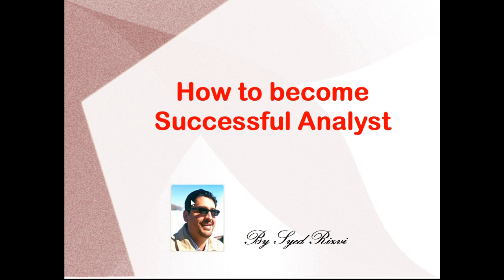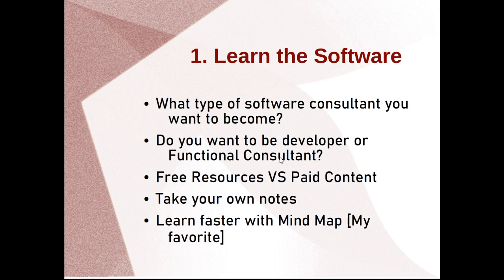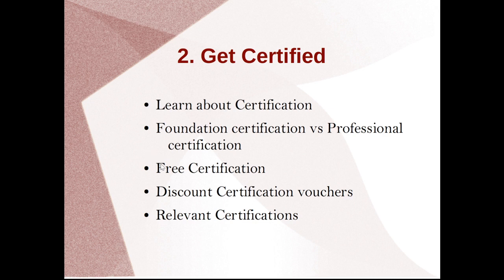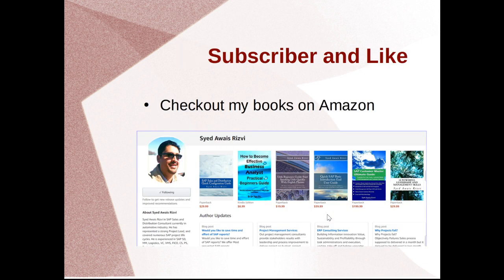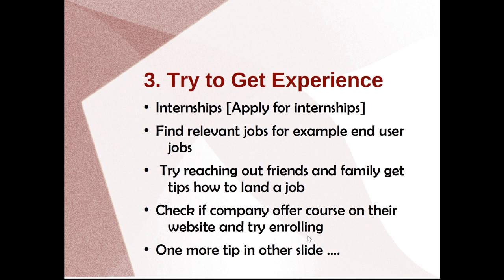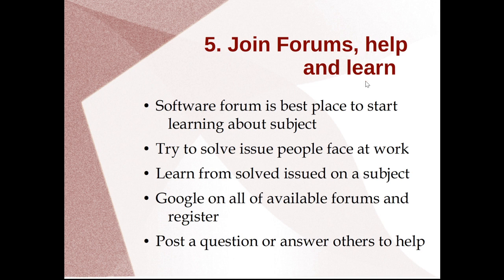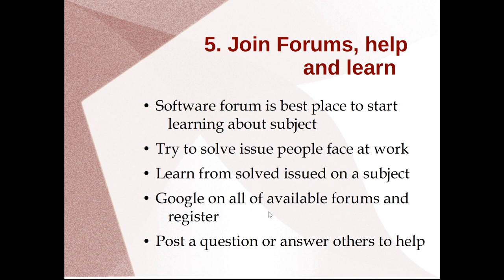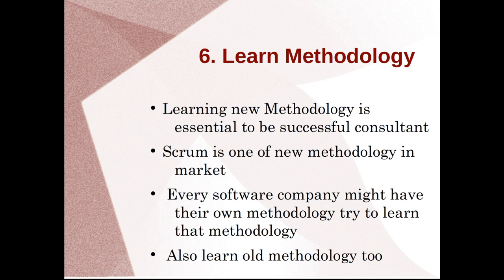How to become Successful Analyst | 6 Tips to to become software analyst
Learn how to become successful analyst if it is your first time or experienced learn six 6 tips and tricks to be successful analyst.
What type of software consultant you want to become? Do you want to become functional consultant vs developer? There are many different roles available with SAP Analyst. There are multiple options available with SAP modules. What are key things to become SAP analyst.

books:
1) Quick SAP Basic Introduction End User Guide: Learn SAP GUI Navigation, Reports, Tips and Tricks with Basic SAP Skills
2) SAP Sales and Distribution Quick Configuration Guide: Advanced SAP Tips and Tricks with Variant Configuration
3) How to Become Effective Business Analyst Practical Beginners Guide: Real-life Software Requirements and Design Techniques
4) SAP Customer Master Ultimate Guide: Essential End User Guide; Customer Mater, Credit Management and Customer Hierarchy (SAP ECC)
5) SAP S/4 HANA Business Partner: Customer: Beginners and Business End User Learning for Practical Usage (SAP S/4 HANA)